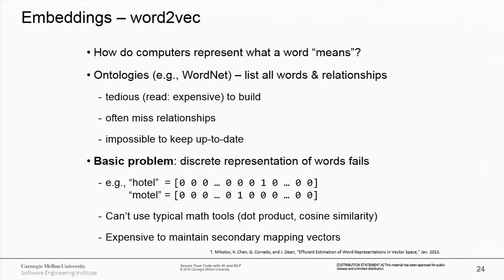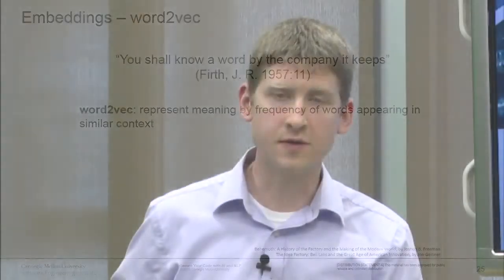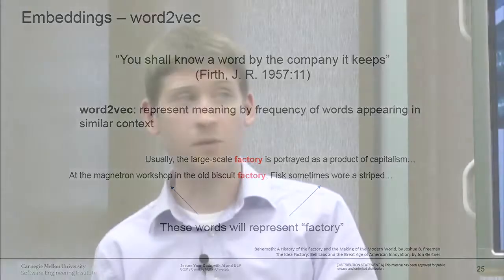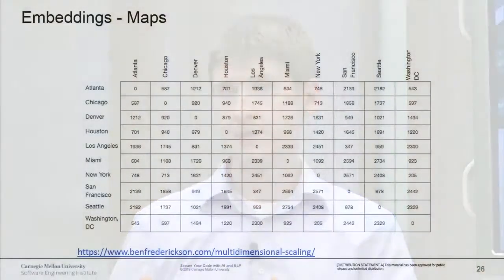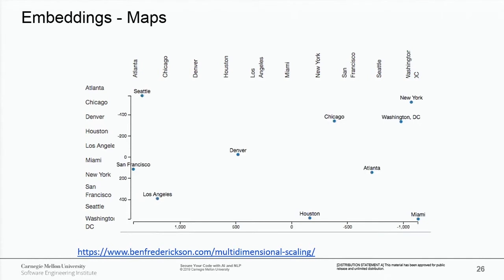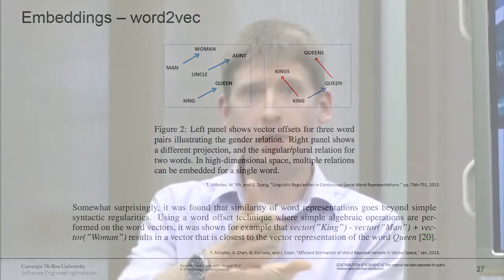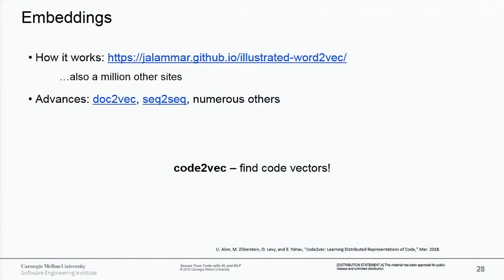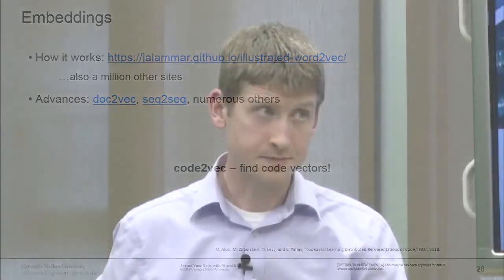How a Computer Can Learn Meaning in Code 2019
Benjamin P. Cohen, Eliezer Kanal, and Nathan M. VanHoudnos discuss the process that enables computers to understand words using word2vec, diving into the nuances of embedding maps for multi-dimensional scaling to further assist the definition process. Finding meaning by using neighboring words helps keep the fluidity of language, while still being able to retain meaning for these words.